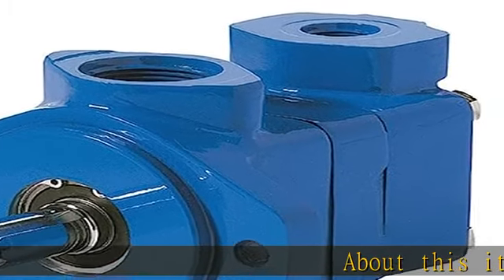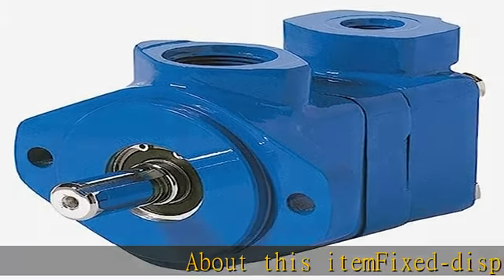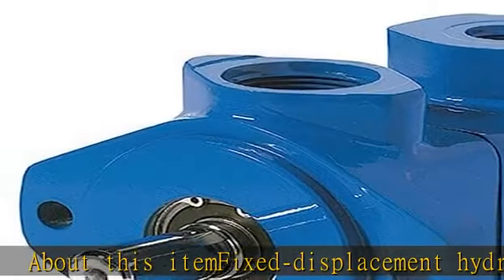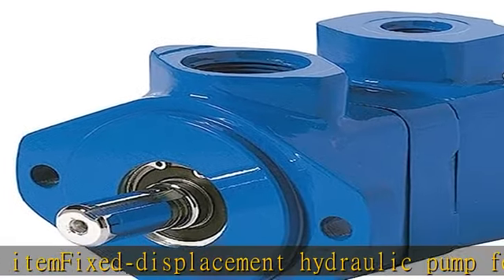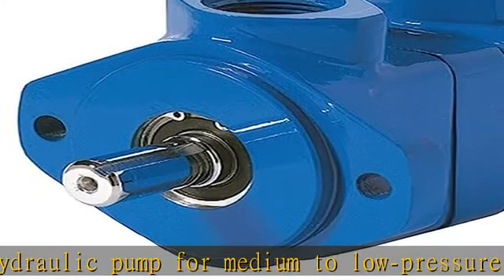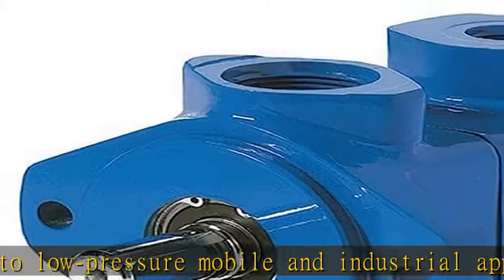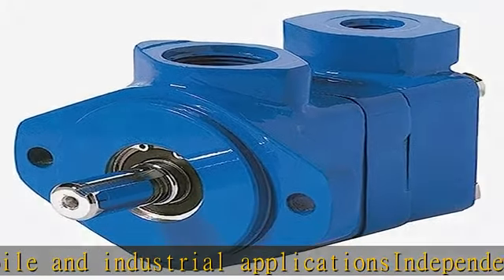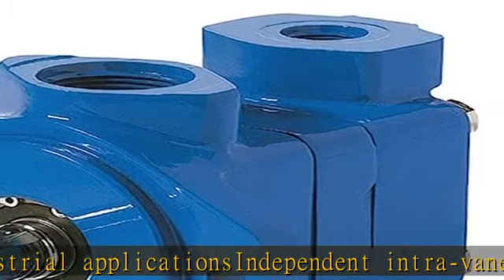Vickers V20 Series Single Vane Pump, 2500 psi Maximum Pressure, 8 gpm Flow Rate, 0.40 cubic-inch/re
Vickers V20 Series Single Vane Pump, 2500 psi Maximum Pressure, 8 gpm Flow Rate, 0.40 cubic-inch/rev Displacement, Left Hand Shaft Rotation, 1-5/16"-12 Straight Thread Inlet, 3/4"-16 Straight Thread Outlet, Opposite Inlet Port